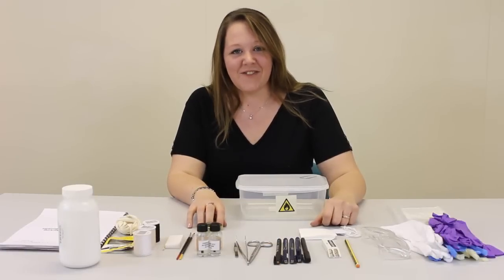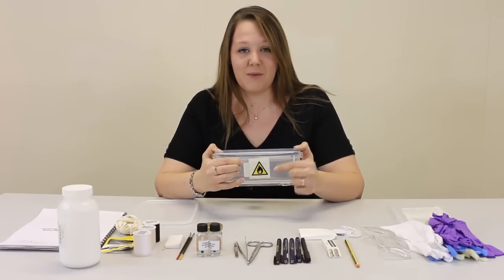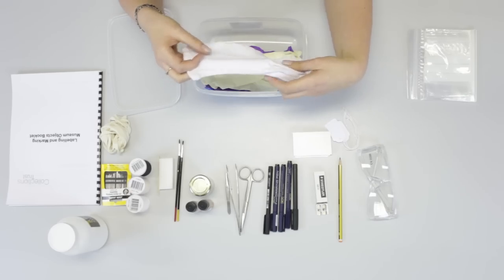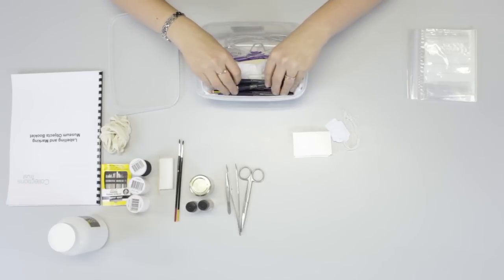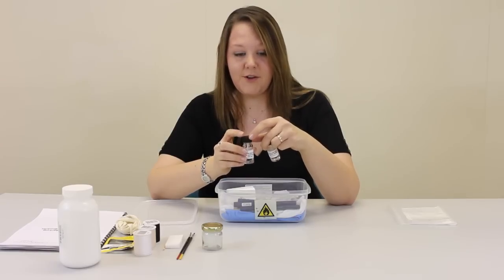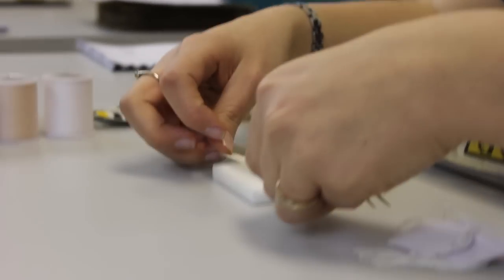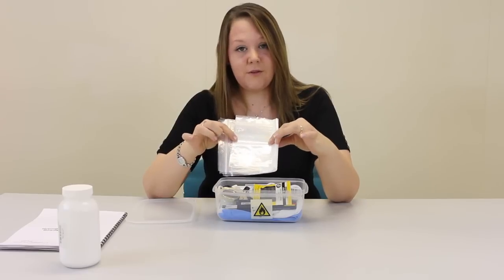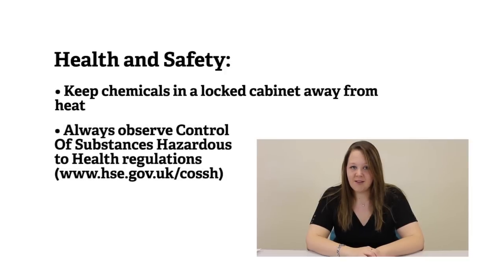The Contents of a Museum Labelling and Marking Kit: A Collections Care How To Guide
What's in the box? Conservator Juliane Ovenden describes the contents of a museum labelling and marking kit.